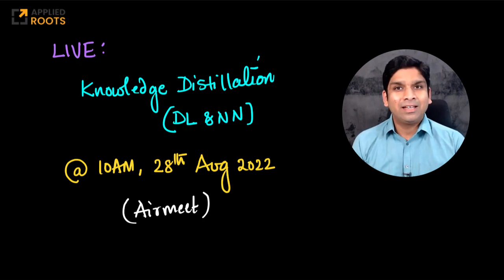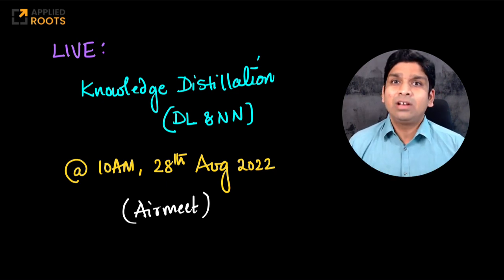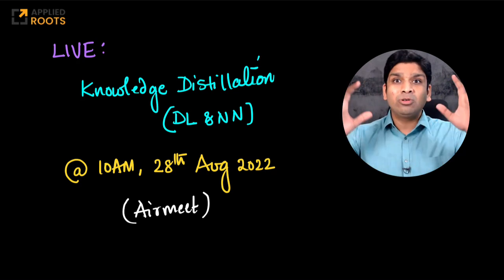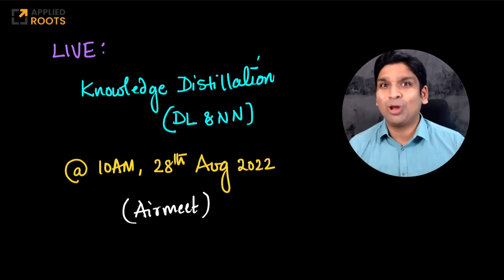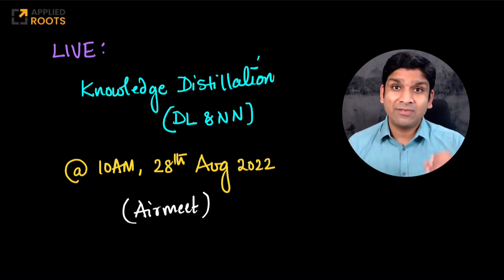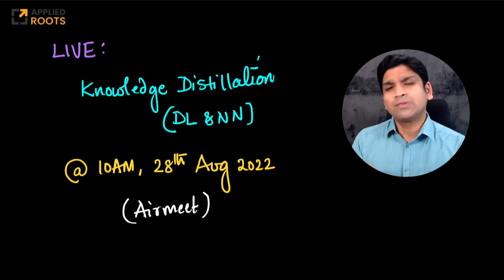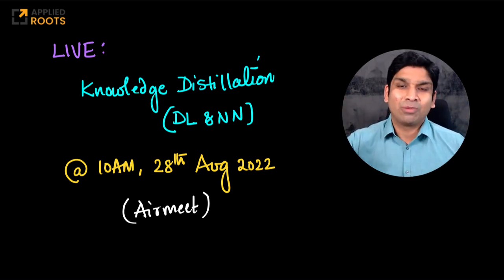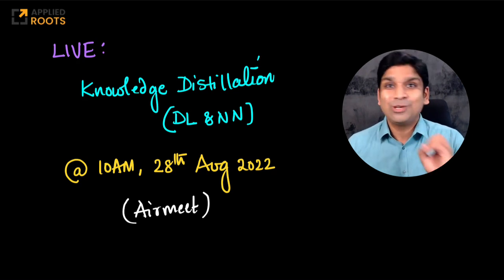Live on 28th Aug: Knowledge Distillation in Deep Learning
AppliedAICourse.com
Scaler.com